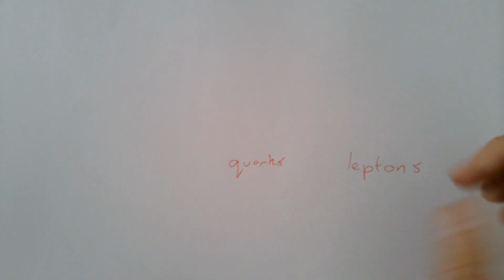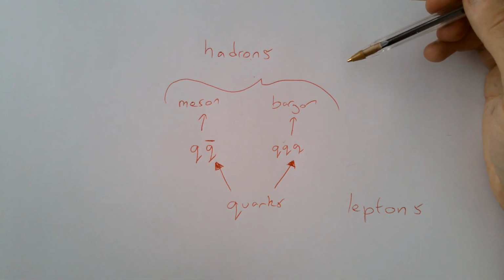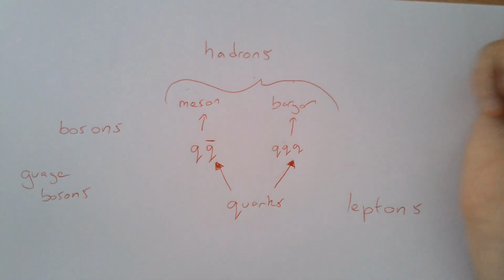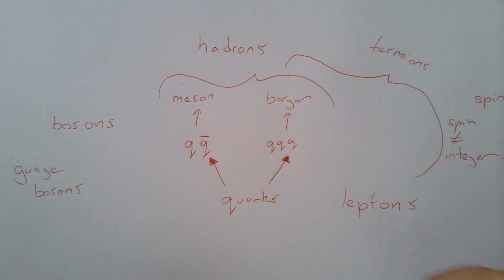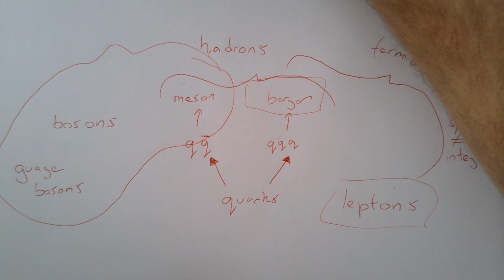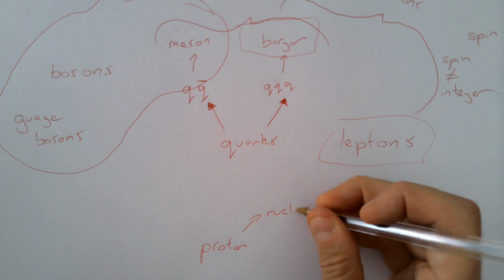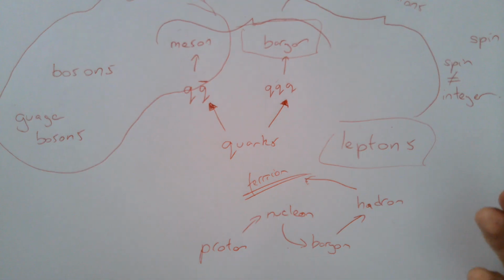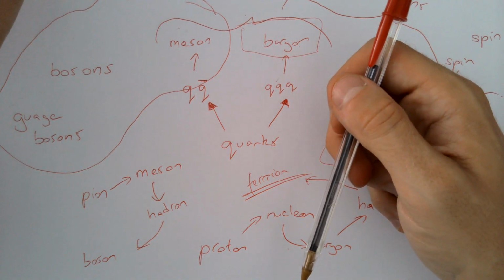Particle Physics: Understanding Composite and Elementary Particles | A-Level Physics Explained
Welcome to our comprehensive guide on the naming of composite and elementary particles, designed specifically for A-level students! 🌌🔬 In this video, we'll delve into the fascinating world of particle physics, unraveling the nomenclature behind the building blocks of the universe.

👨‍🔬 Key Topics Covered:

Differentiating Between Composite and Elementary Particles
Understanding Particle Naming Conventions
Exploring Quarks, Leptons, and Bosons
Unraveling the Standard Model of Particle Physics

With clear explanations, illustrative diagrams, and real-life examples, we'll guide you through the complexities of particle naming, empowering you to navigate this intricate field with confidence. Whether you're a novice or seeking to deepen your understanding, this video serves as your ultimate resource for mastering particle physics concepts.

Join us on this educational journey as we unravel the mysteries of particle naming and equip you with the knowledge to excel in your A-level physics studies! Let's embark on a captivating exploration of composite and elementary particles together! 🌟